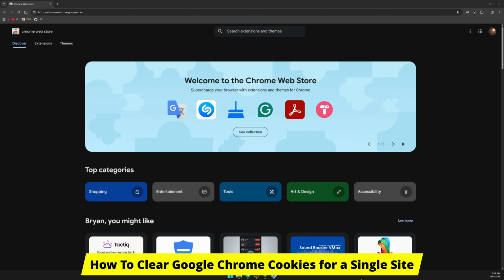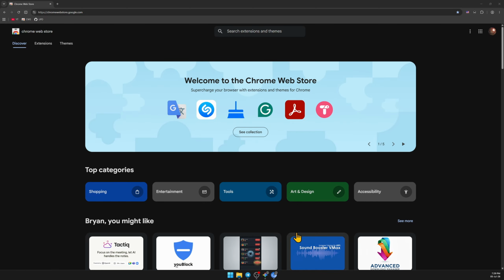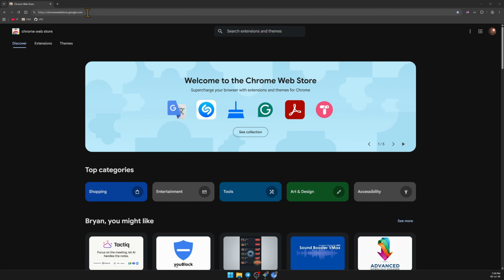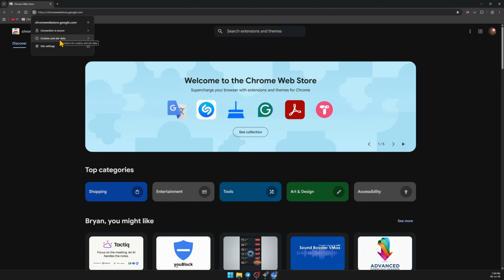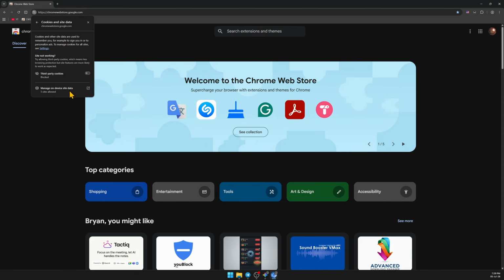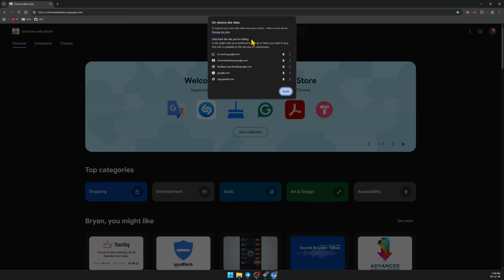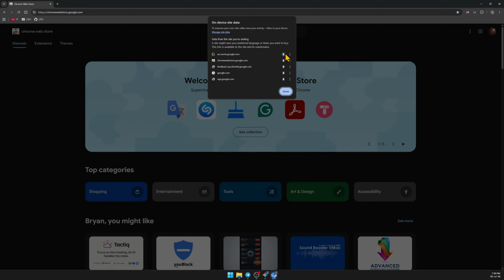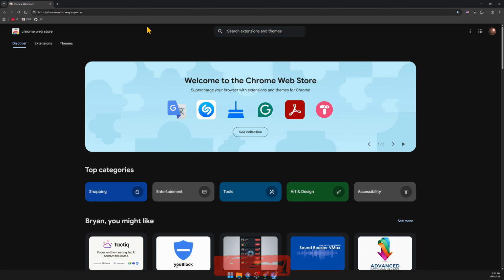How To Clear Google Chrome Cookies for a Single Site (Quick and Easy)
Learn how to clear cookies for a single website in Google Chrome. This quick guide shows you the exact steps to manage site data.

If you only need to remove tracking data or fix errors for one specific page without logging out of every other site you use, this tutorial is for you. We focus on the most efficient method to clear cookies chrome users can access directly from the browser interface.

By following this process, you can delete cookies for one site individually. Instead of wiping your entire browsing history, you will learn to navigate the specific chrome cookie settings located right next to the URL bar. This keeps your other sessions active while cleaning up data for the site you are currently visiting.

Mastering how to manage chrome cookies helps maintain your privacy and troubleshooting capability. Once you know how to delete cookies for one site, you can quickly address loading issues or outdated login information whenever they appear.